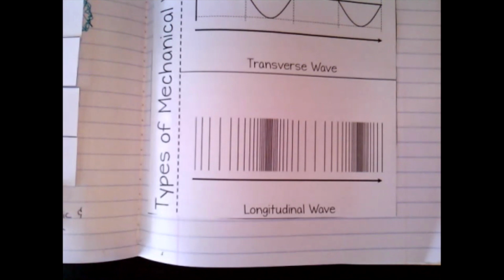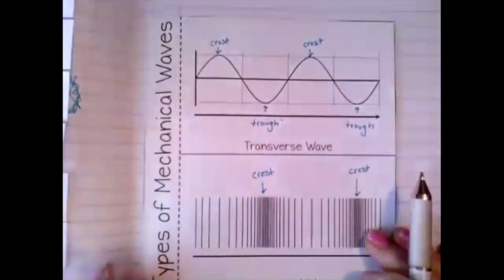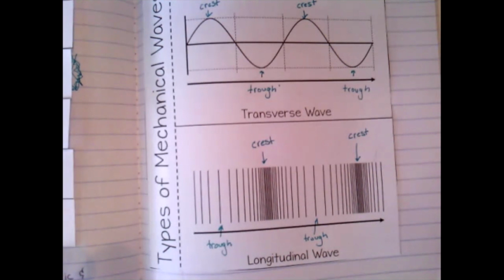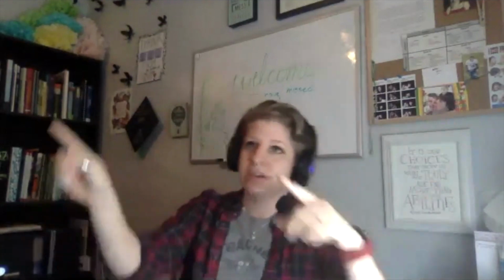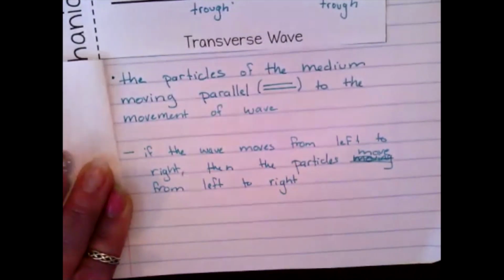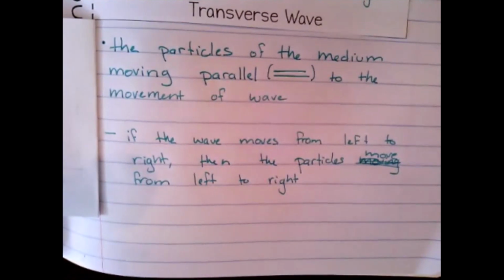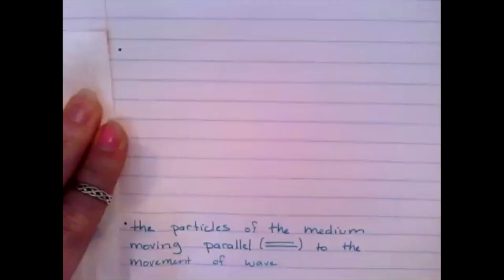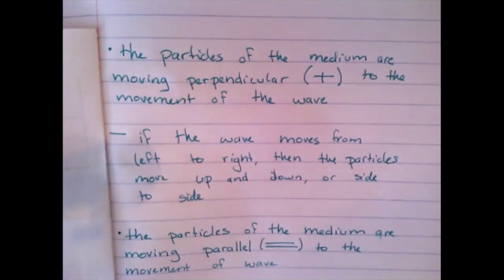3/31 -- Types of Waves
This is March 31 lecture on Types of Waves